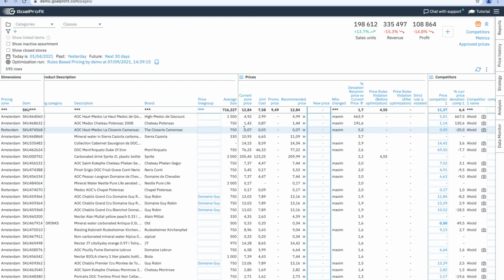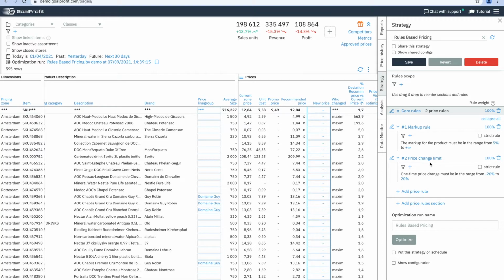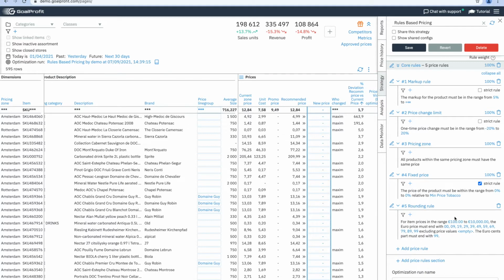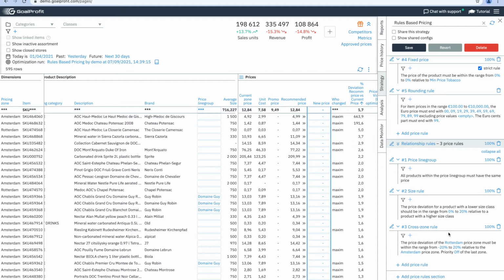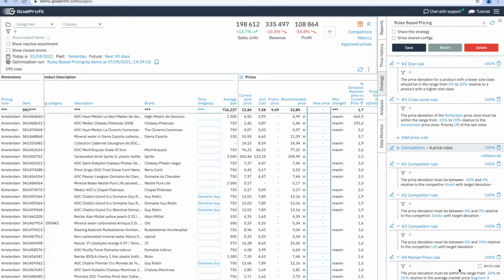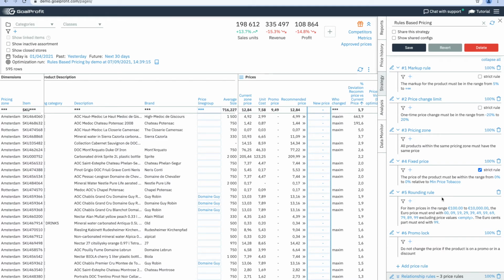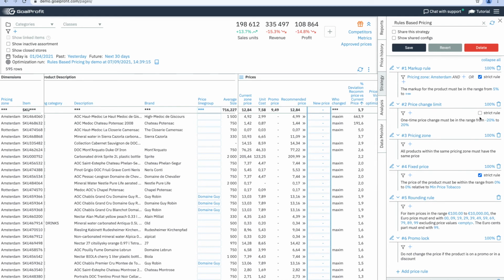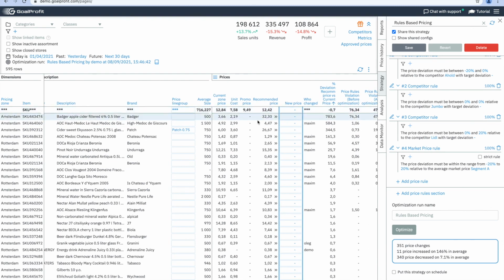GoalProfit Demo Series Episode 2 - Rules Based Pricing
GoalProfit helps you to execute your pricing strategy.